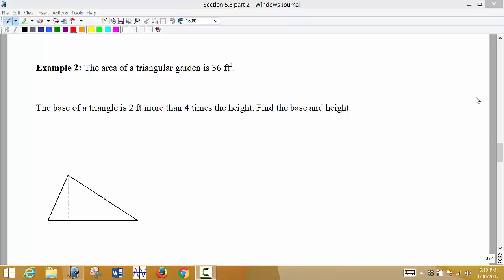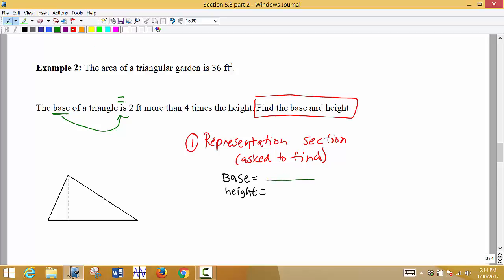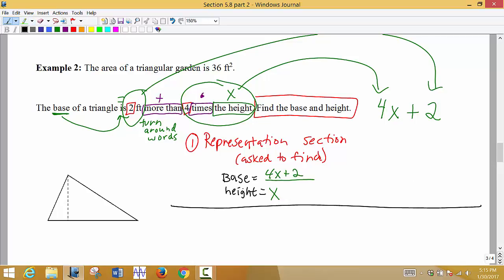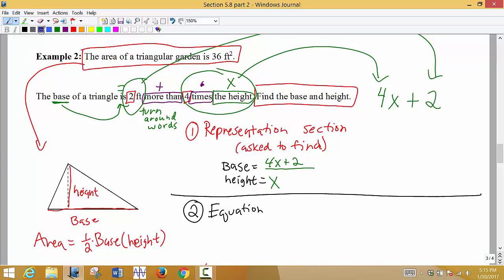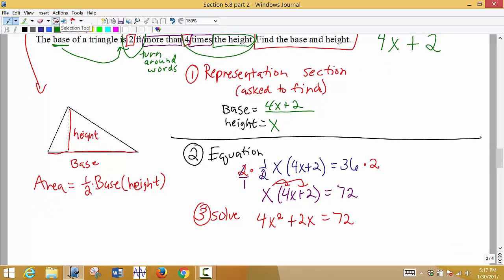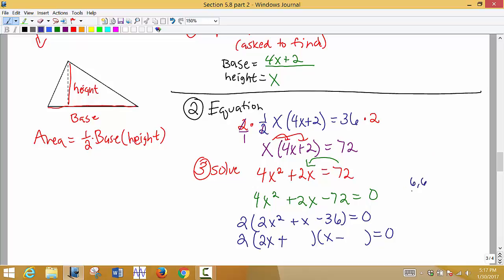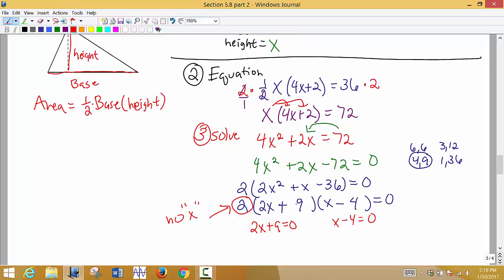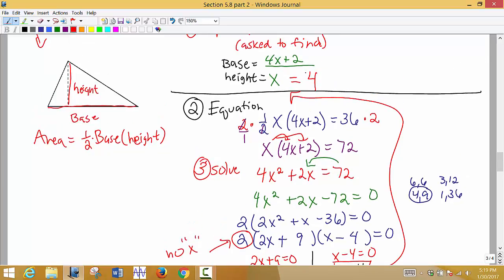MATH 0310 Section 5.8 Part 2: Example 2